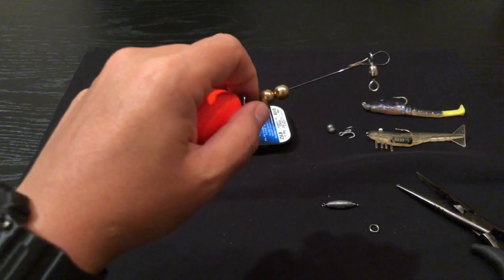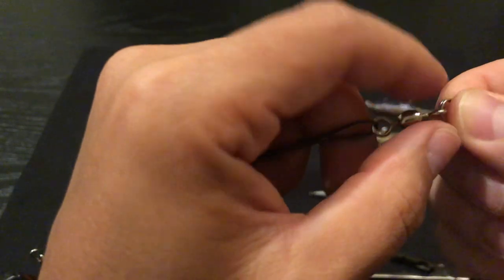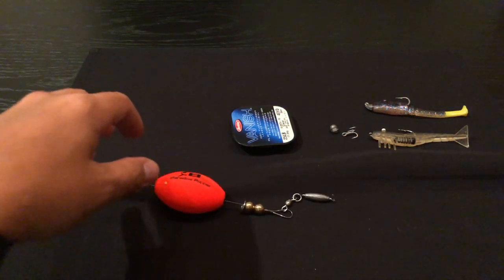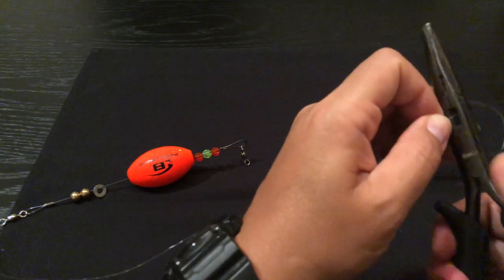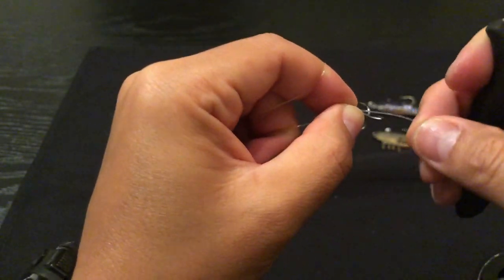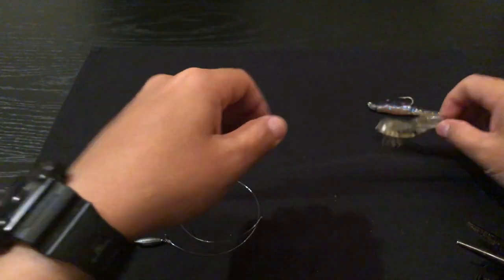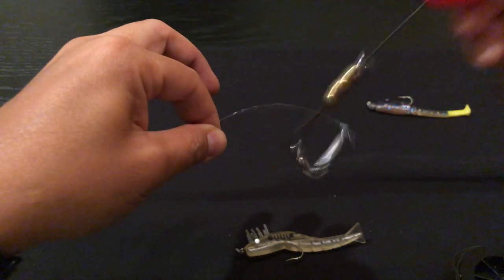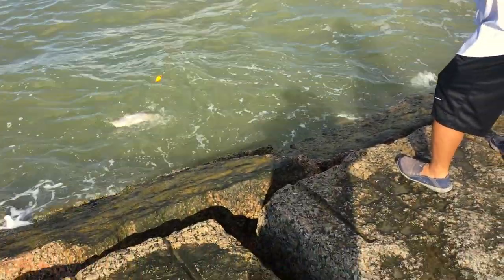How To Rig And Cast A Popping Cork For Long Distances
A cool and simple mod to get maximum casting distance on a popping cork and I will show you how to rig it with live shrimp and artificial lures.

Bomber Popping Cork
Trolling Weight
Split Ring Plier
Fluorocarbon Line